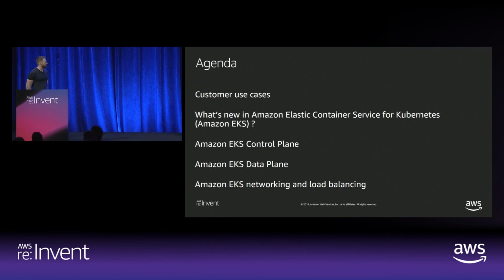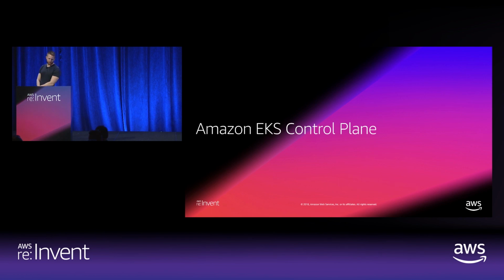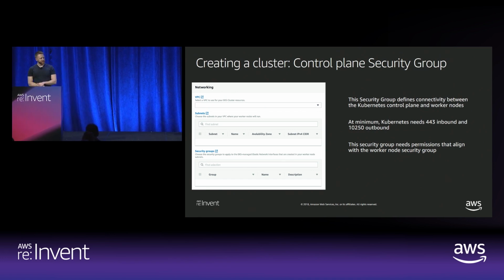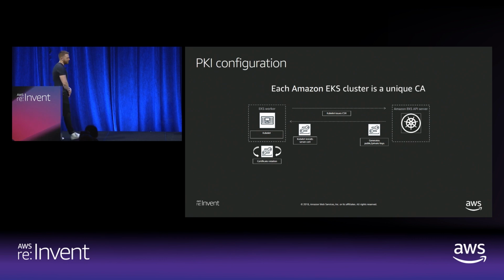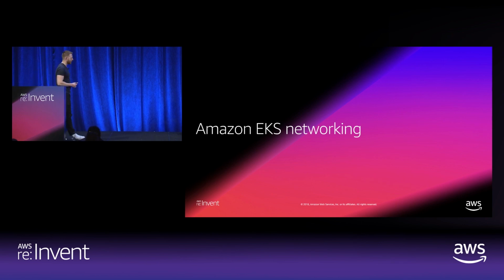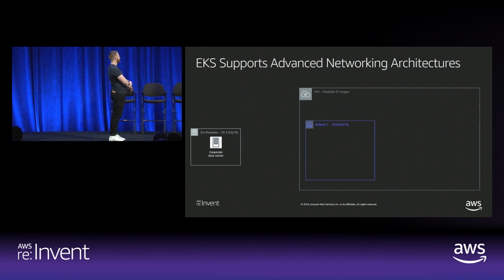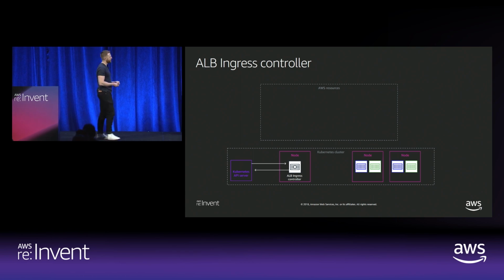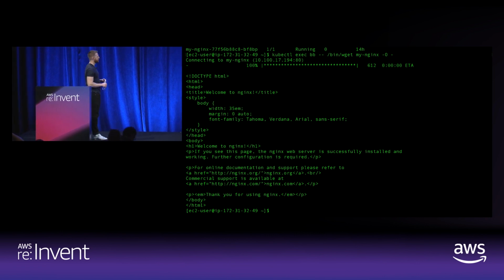AWS re:Invent 2018: [REPEAT 1] Deep Dive on Amazon EKS (CON361-R1)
In this talk, we cover the configuration and networking details needed to run a production-ready Kubernetes cluster with Amazon Elastic Container Service for Kubernetes (Amazon EKS). We walk through the new features and updates for Amazon EKS in 2018.